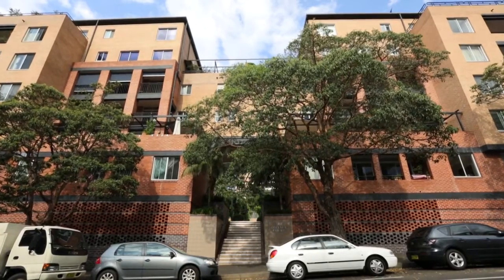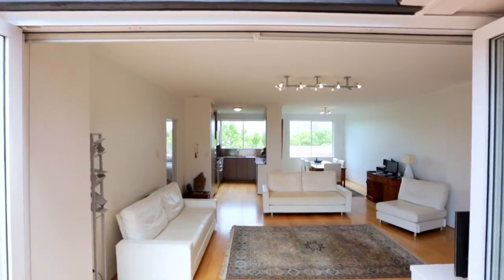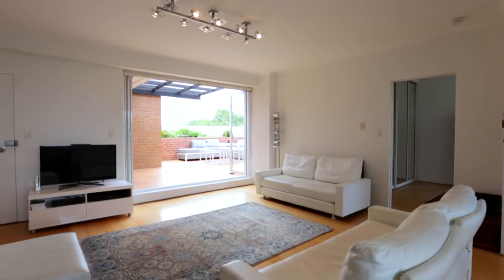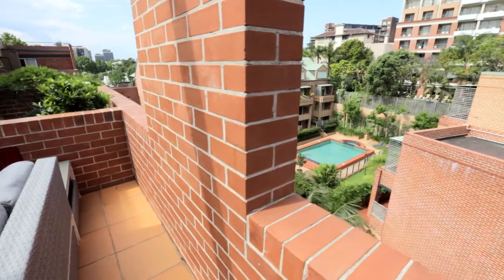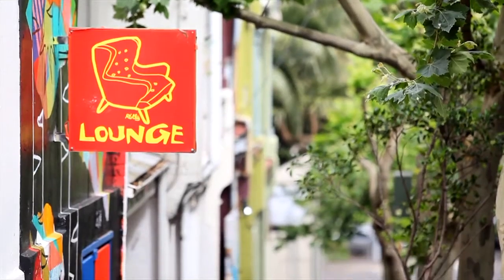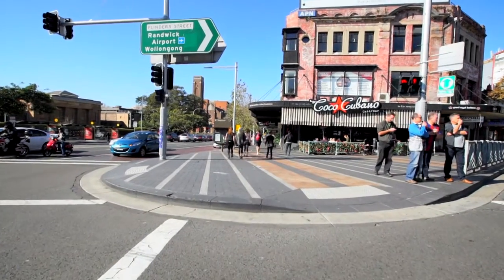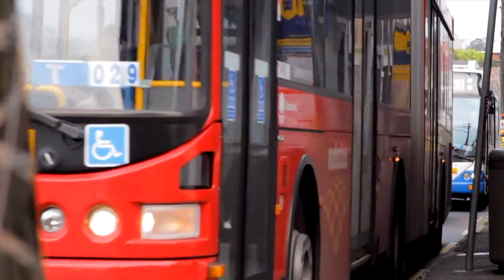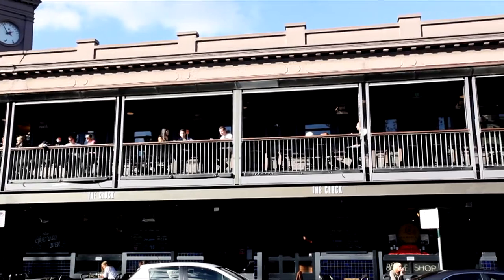50/300 Riley Street, Surry Hills